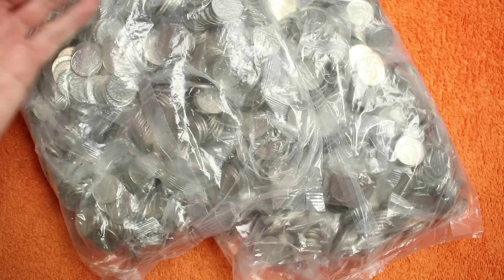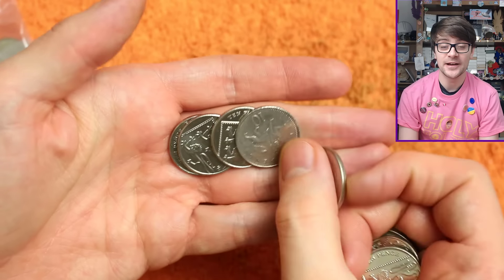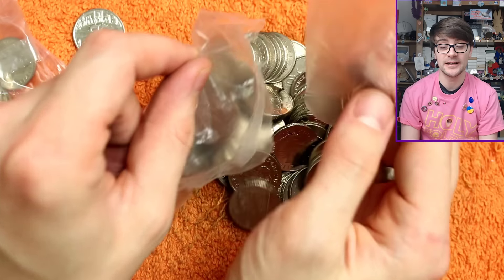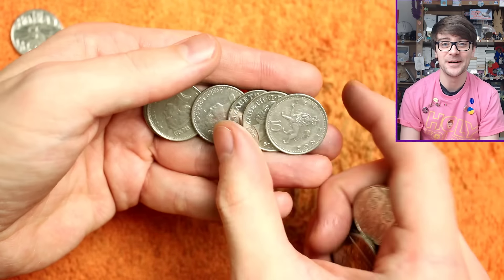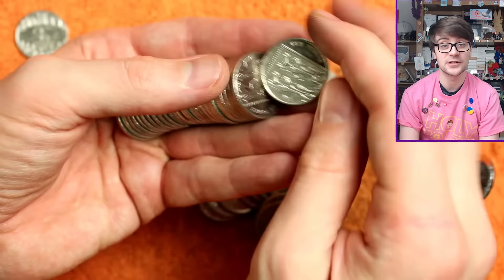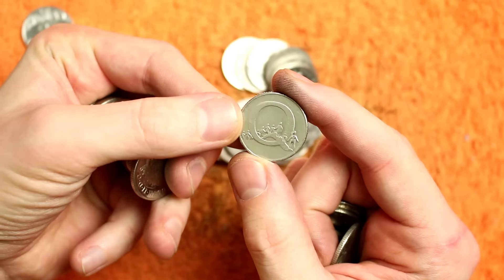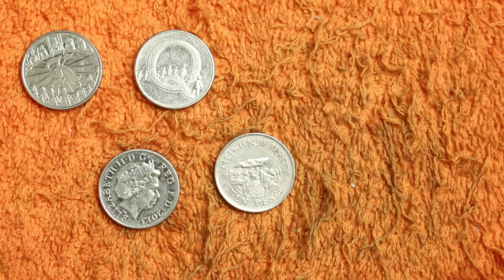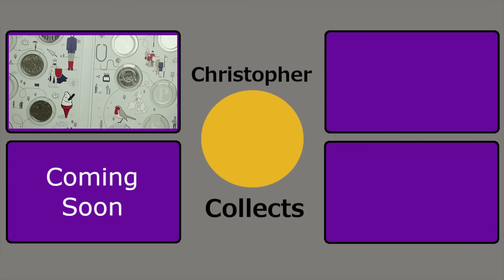Outrageous Luck Today!!! 10p Coin Hunt + Q&A #285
Use this link if youu want to get one of the coin albums I use